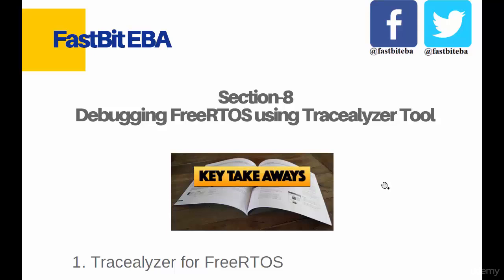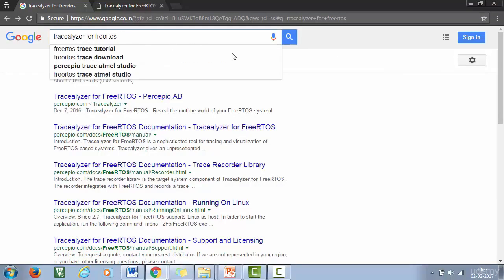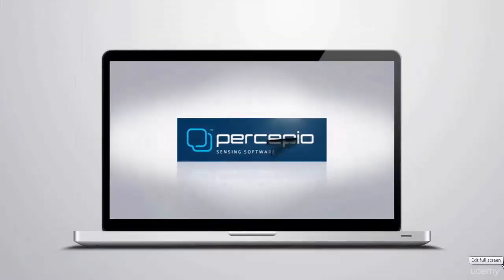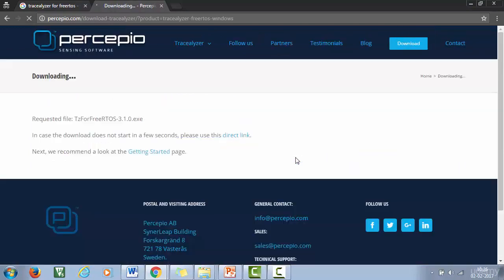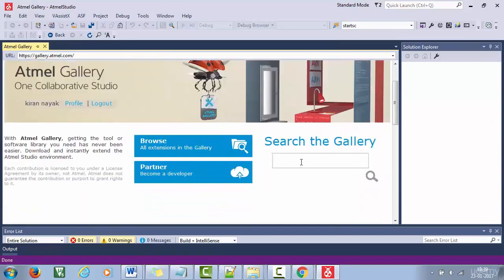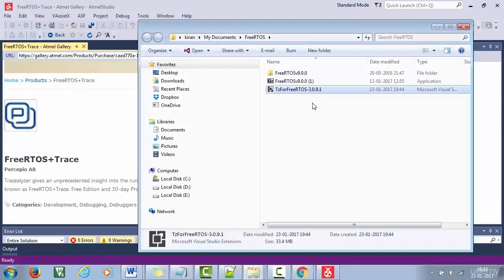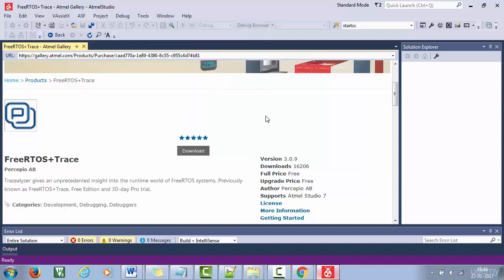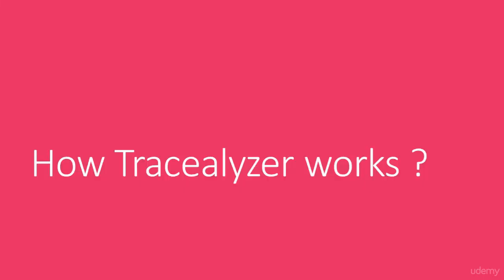041 Tracealyzer for FreeRTOS